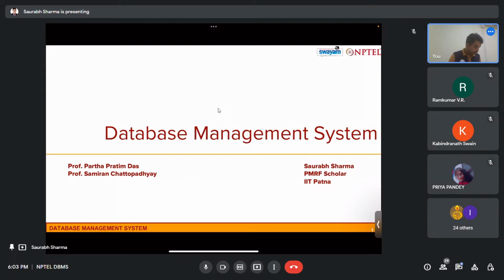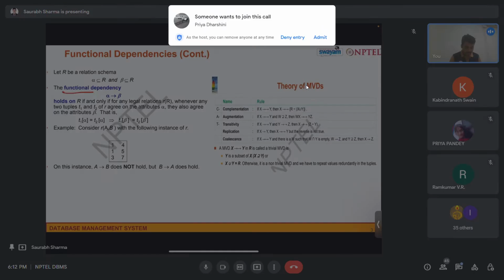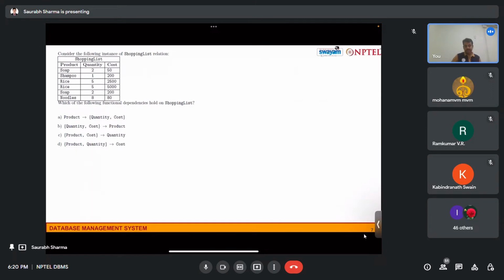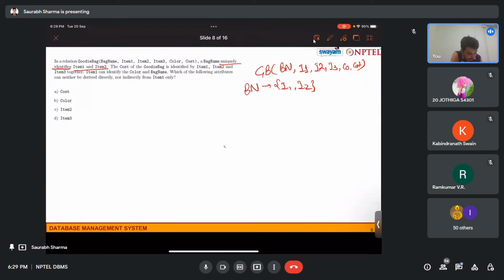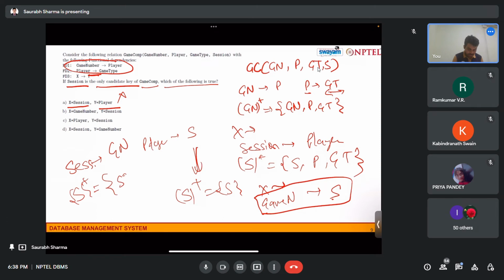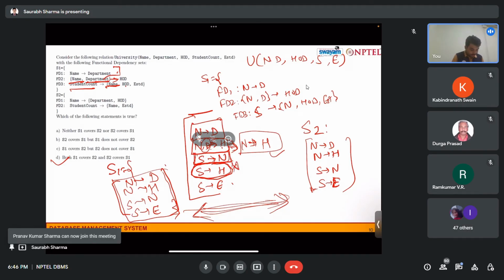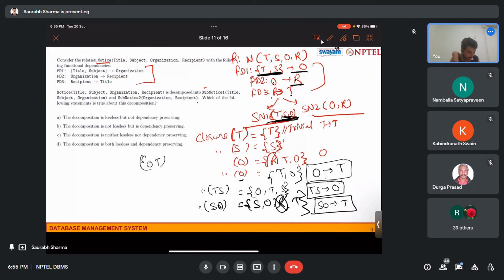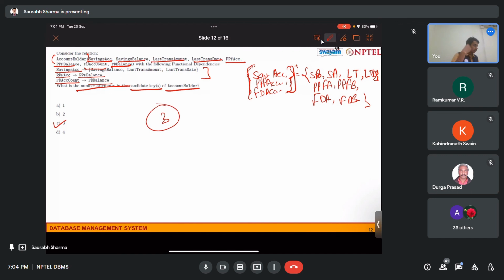Week 4 Live Session for NOC22 CS91